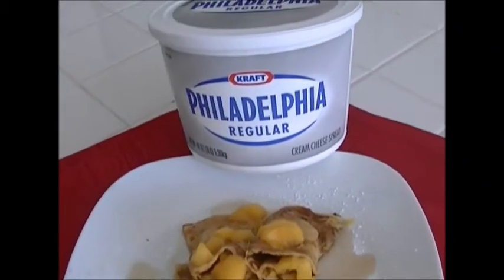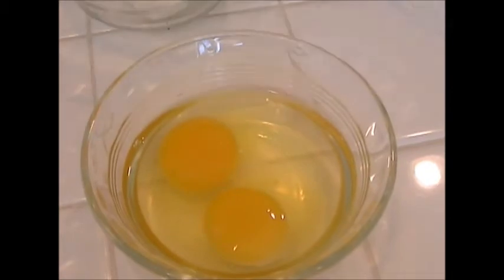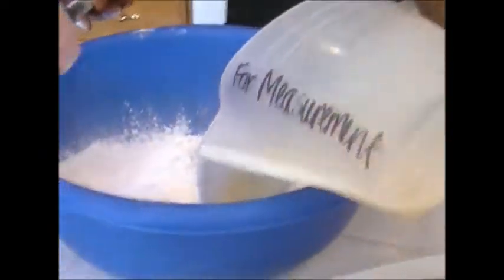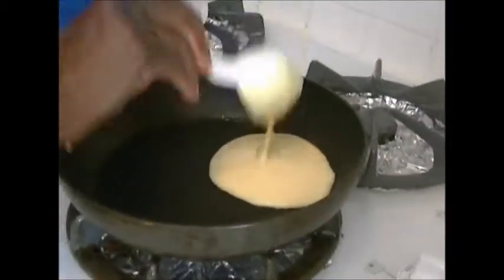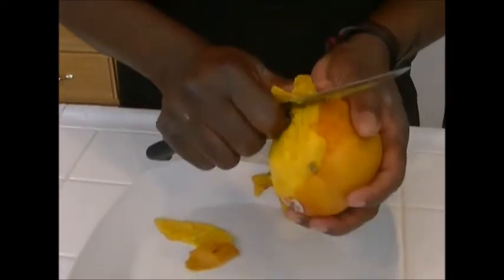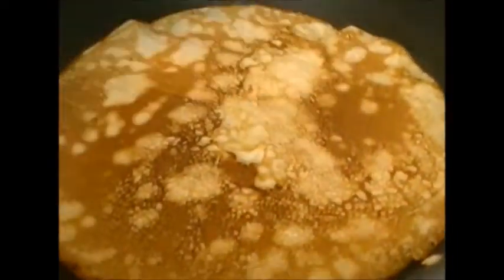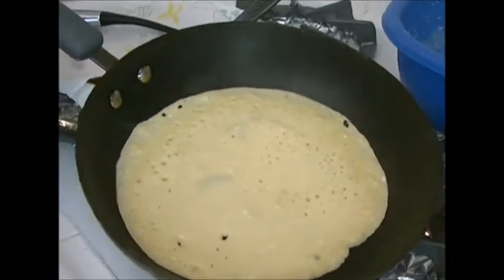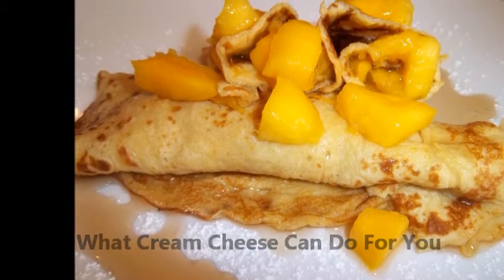Mango Crepes With A Mango Filling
Mangoes a tropical and deliciously juicy fruits is one of my favorite fruits. Ate a lot of mangoes growing up and we love to eat mangoes a lot in our home and for this dessert week, I decided to make a very soft crepes using Kraft Philadelphia Cream Cheese and adding some more mango filling. This is a light and refreshing dessert.